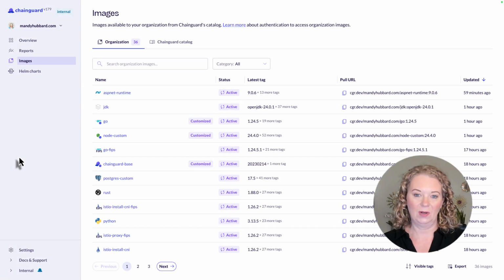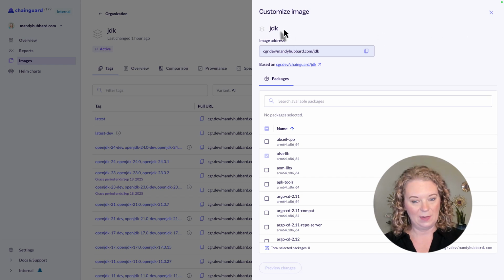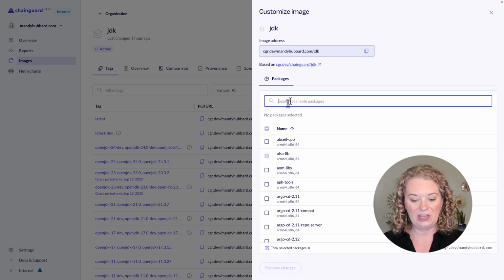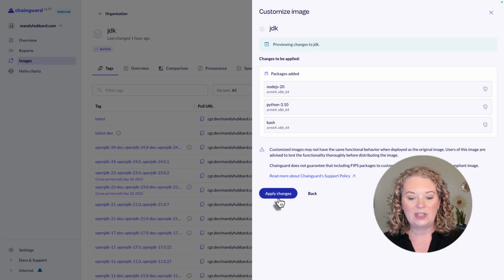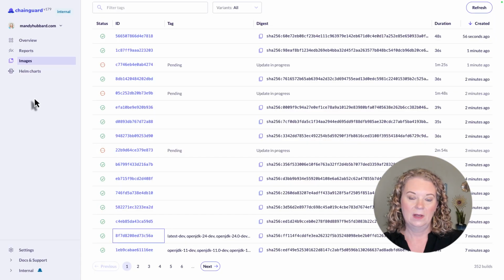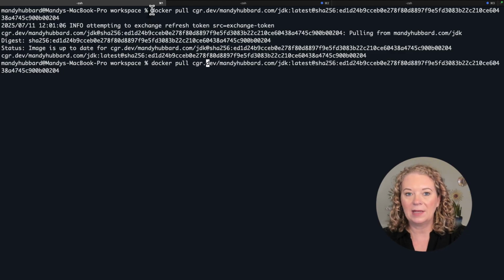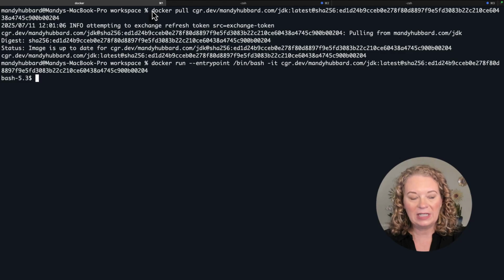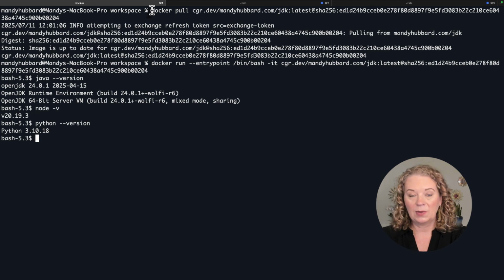How to Securely Add Additional Packages to Chainguard Containers with Custom Assembly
In this video, Chainguard Senior Technical Product Marketing Manager Mandy Hubbard shows you how to use Chainguard's new Custom Assembly feature to add additional packages to Chainguard Containers.